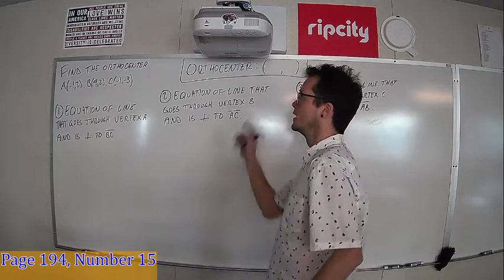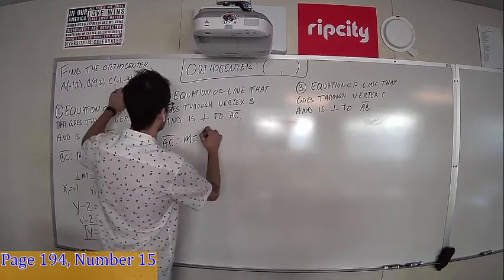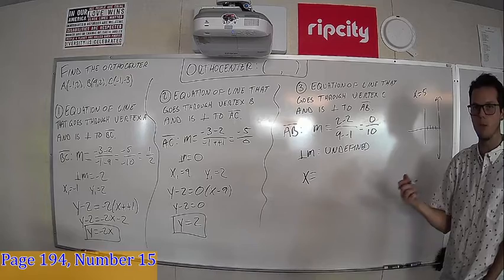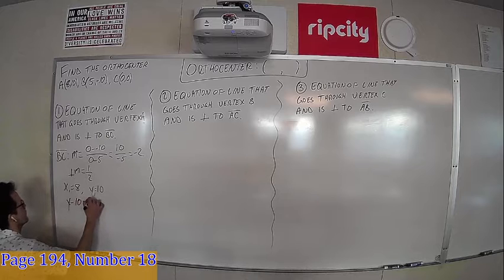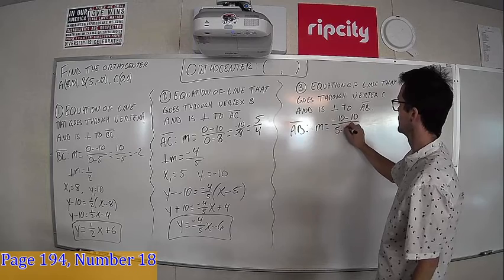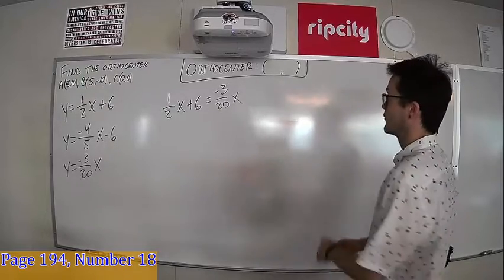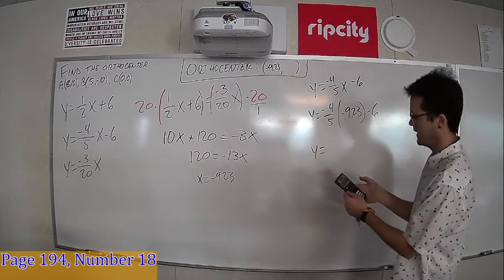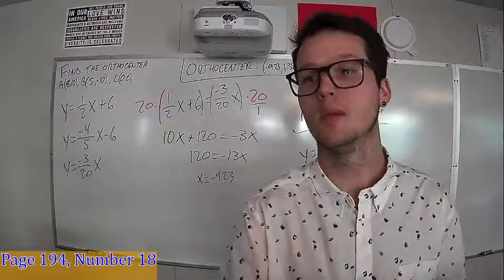Geometry Page 194, Numbers 15 and 18